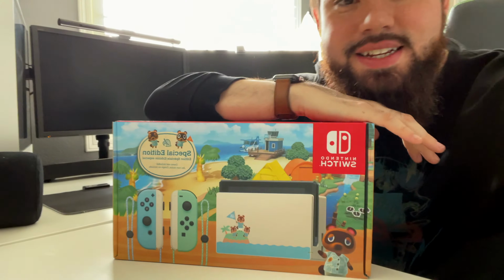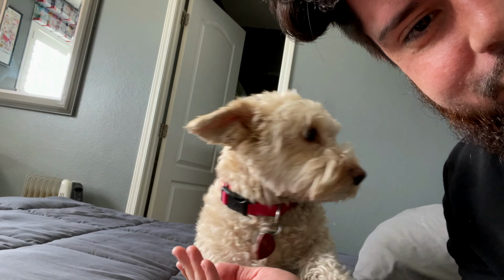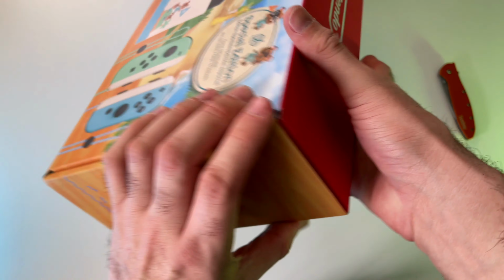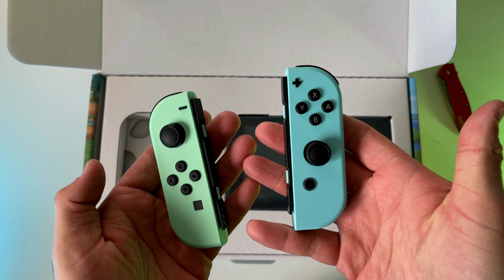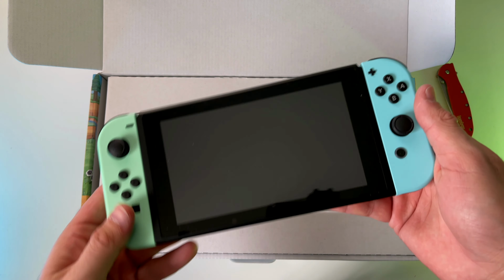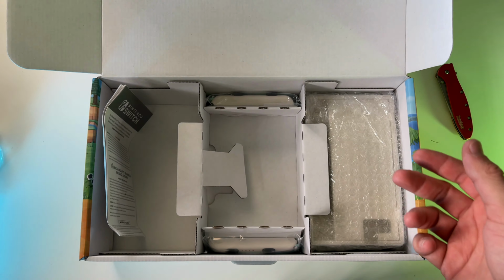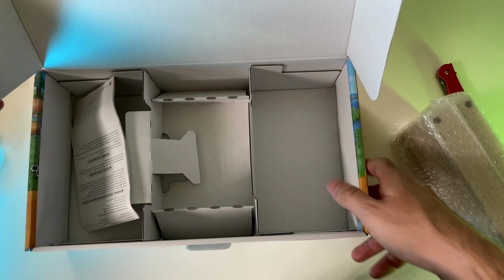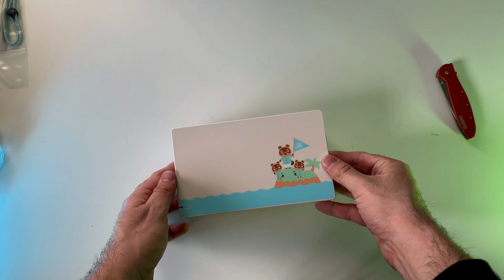Nintendo Switch Animal Crossing: New Horizons Edition Unboxing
I finally got my hands on the Nintendo Switch Animal Crossing: New Horizons Edition Unboxing
and it's one that i've wanted since it was first announced!

My amazon store front has all the items i feature on my channel, Everything that you buy through my link wont cost extra to you but it does help support my channel.

Nintendoswitch animalcrossing newhorizons Find ALL of my feature products that i use via this